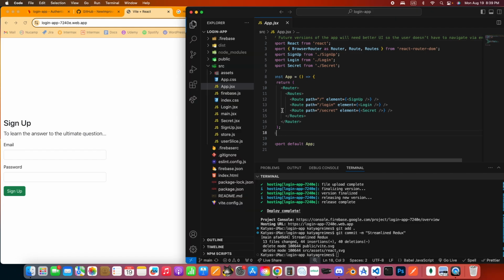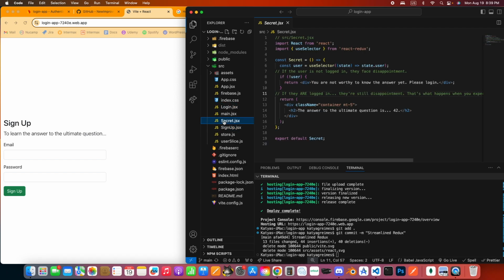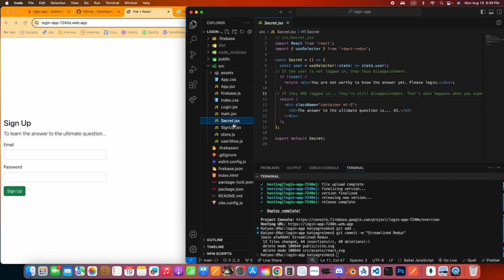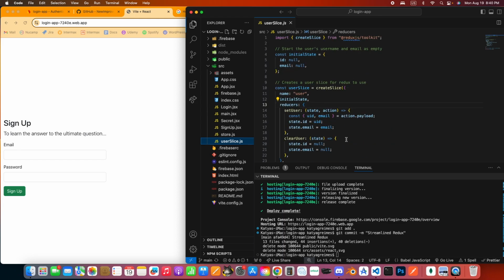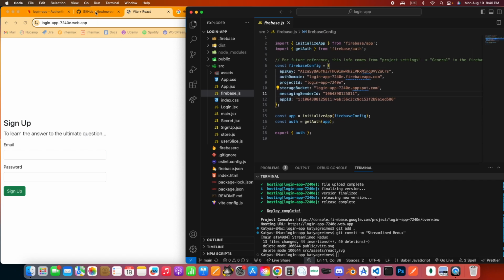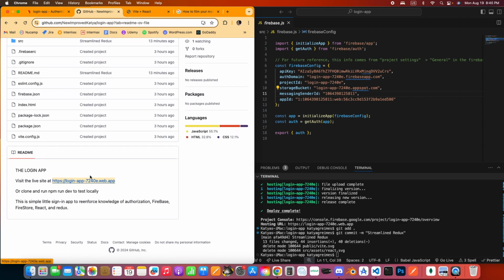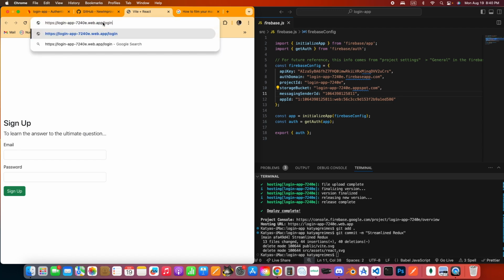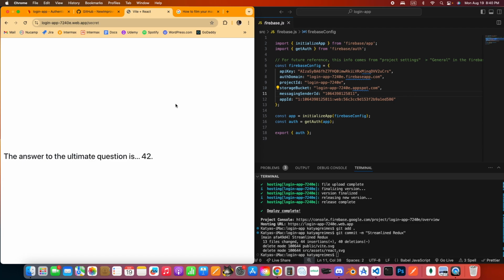Nucamp Student Project Portfolio | Simple Sign-Up and Log-In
Katya Greimes | Full Stack Web Dev + Mobile Development